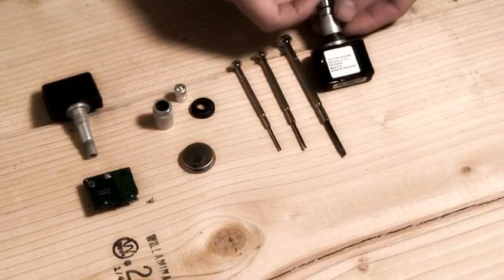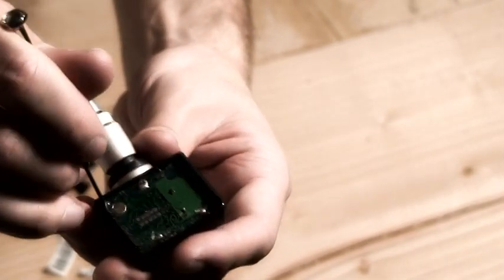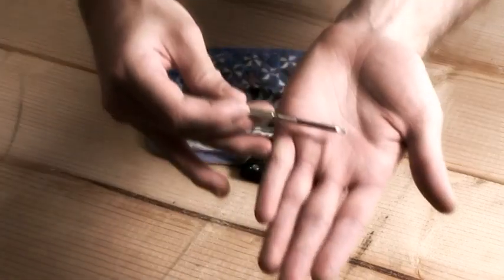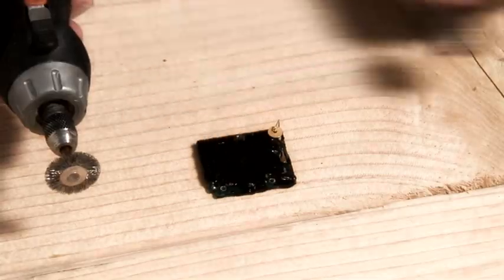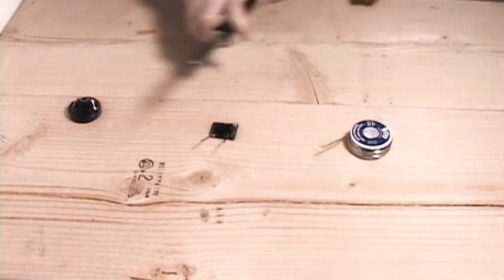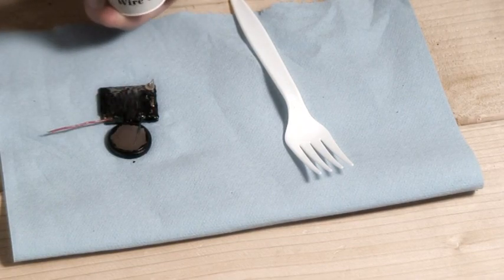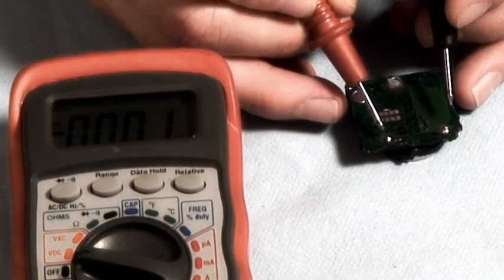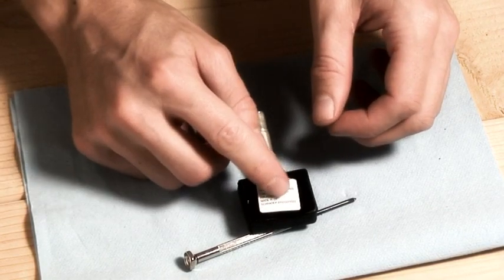TPMS Rebuild Part 04 - Rebuilding 2001 to 2005 TPMS Sensors